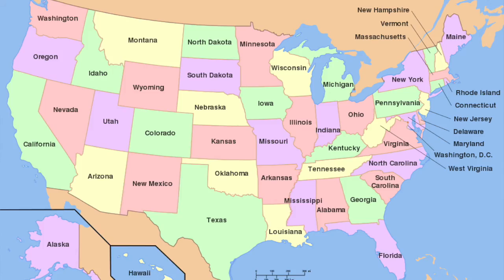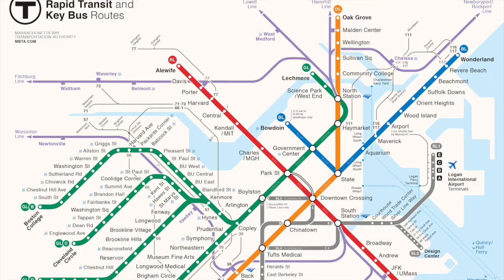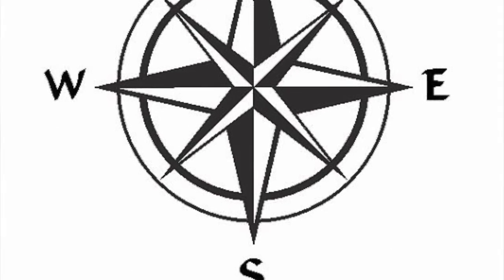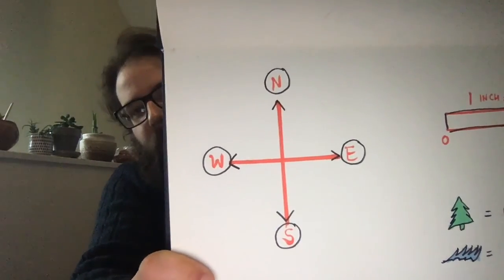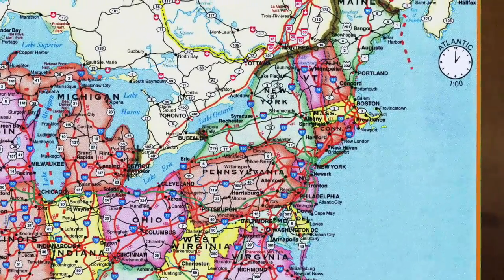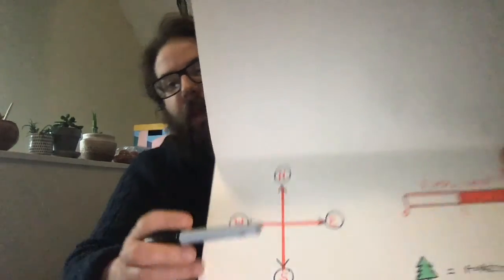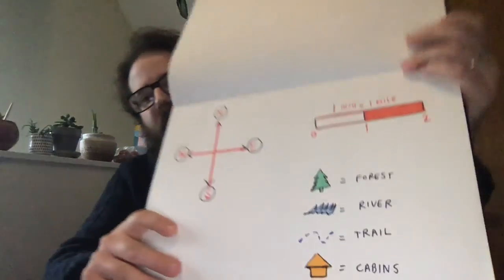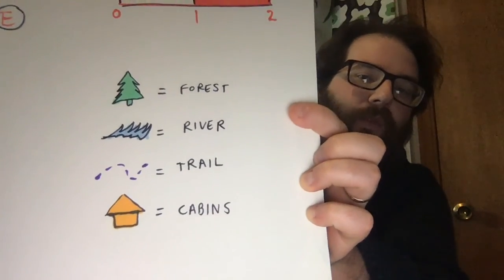Map of America w/ Josh: Pt. 2